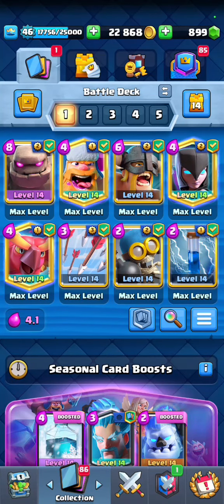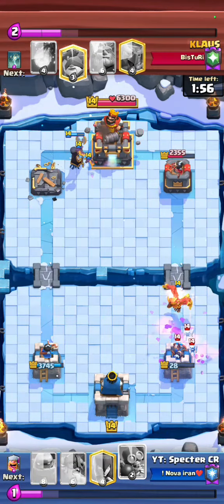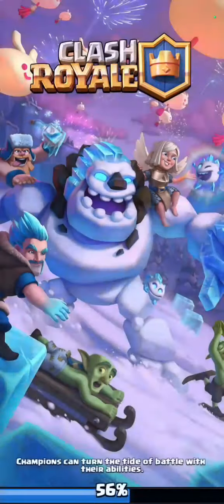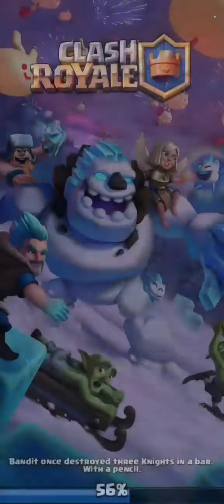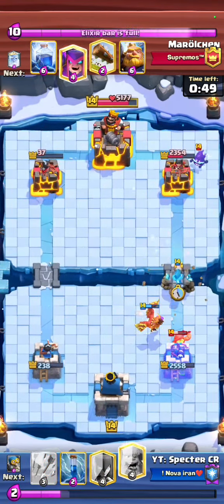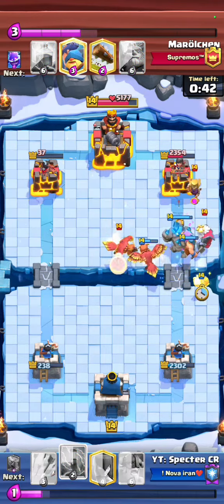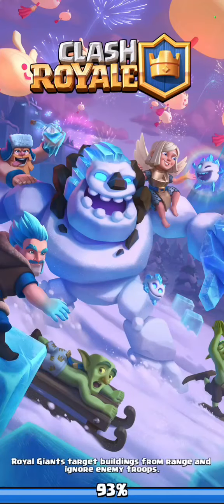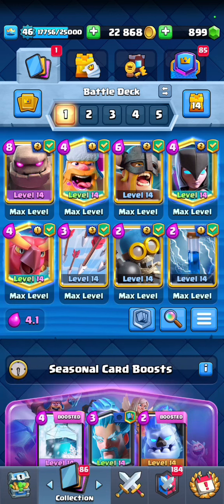PRO TIPS & TATCTIS with BEST GOLEM DECK AGANIST HARDCOUNTER DECKS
Hello Guys , Welcome To A Pro Video With BEST GOLEM DECK in CLASH ROYALE , We are here To battle One of the most hardest and hardcounter Deck against us which is "Royale Gaint " And show up some tatctis To how lay with this Deck and on the Top ladder .

My Main Golem Deck just got a Massive Upgrade | _ Specter CR - Clash Royale

➤ Creator Code : GolemCR

best deck for top ladder and best deck for midladder and best clash royale deck and best deck clash royale

GOLEM DECK IS BACK in CLASH ROYALE BEST GOLEM DECK for TOP LADDER _ Specter CR

% 100 WINS RATE with BEST GOLEM DECK IN CLASH ROYALE 👌

THE STRONGEST CLASH ROYALE DECK

TOP LADDER PUSH WITH BEST GOLEM DECK

ROAD TO TOP LADDER WITH BEST GOLEM DECK in CLASH ROYALE